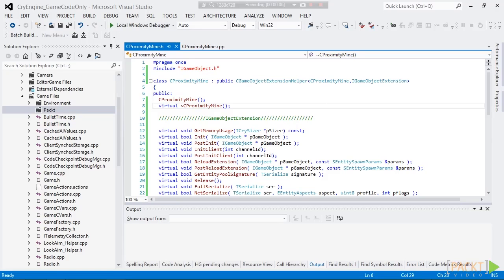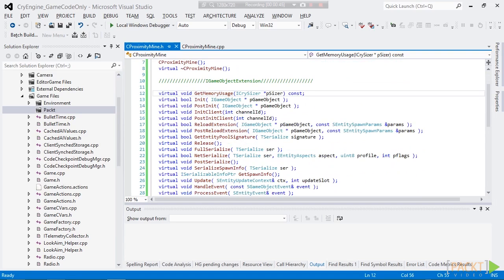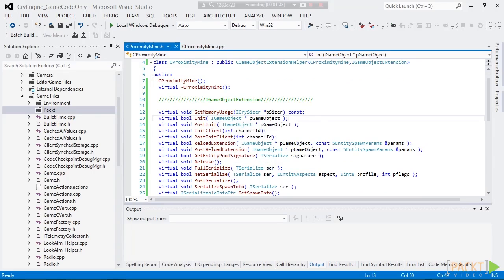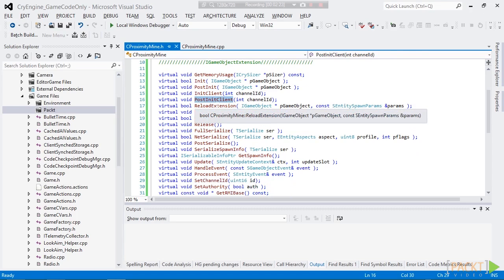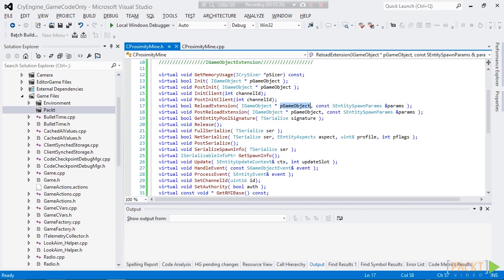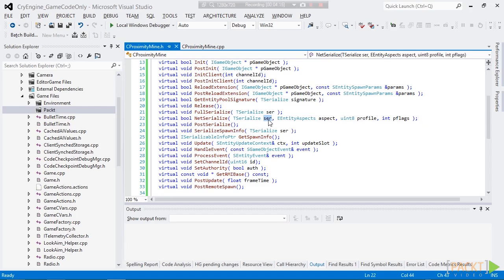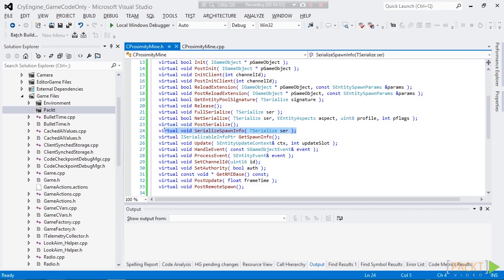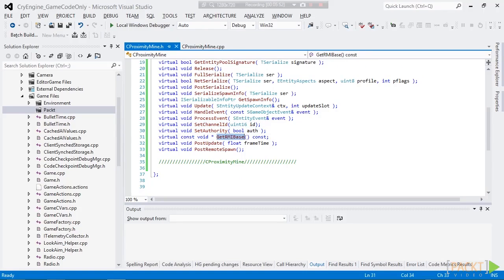11 Learning What the Functions Do